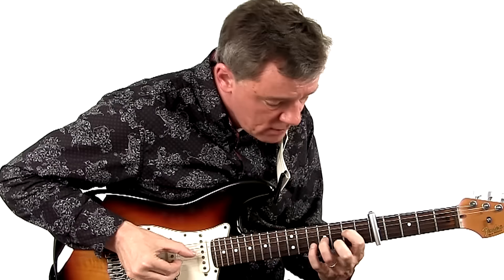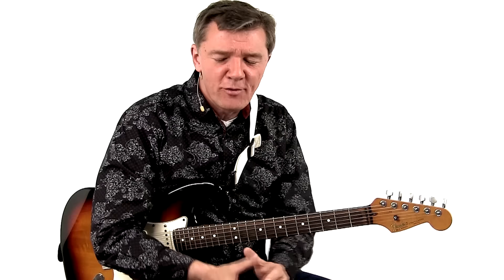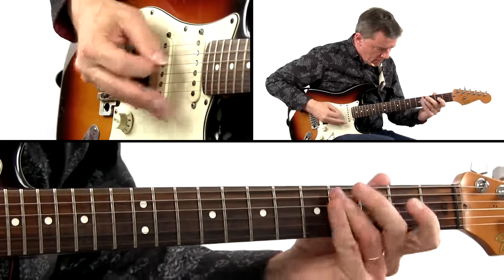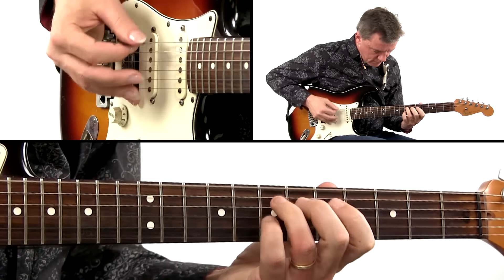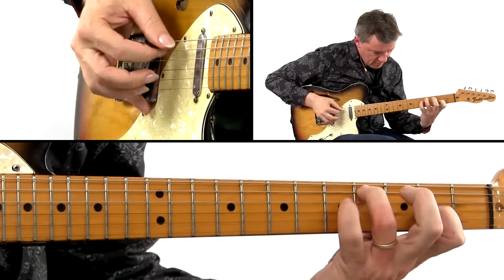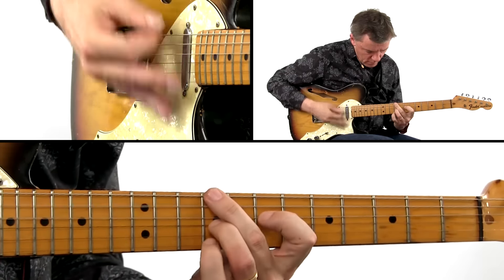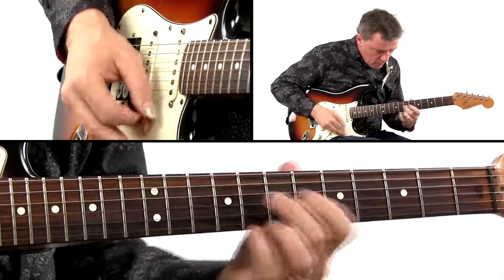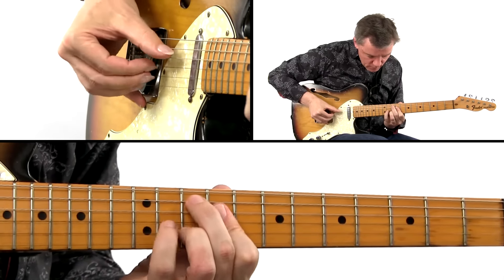Chord Tricks For Electric Blues - Introduction - Matthieu Brandt